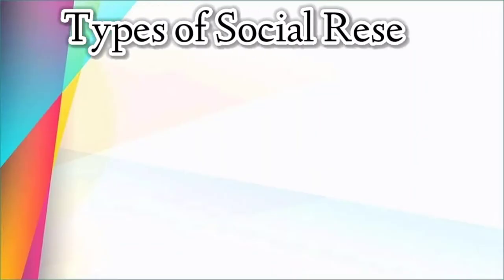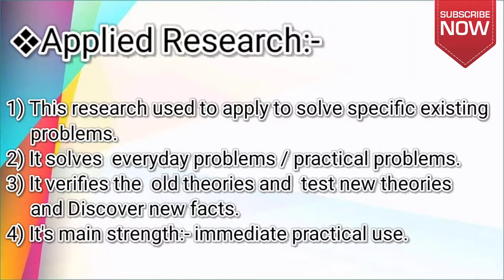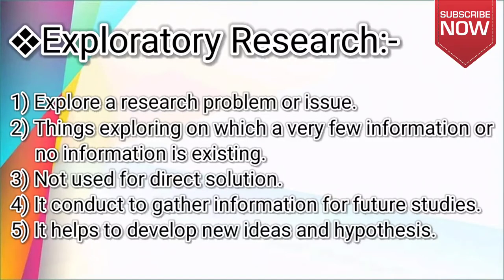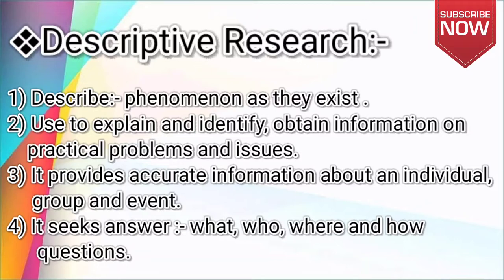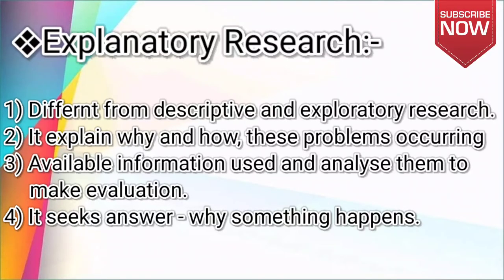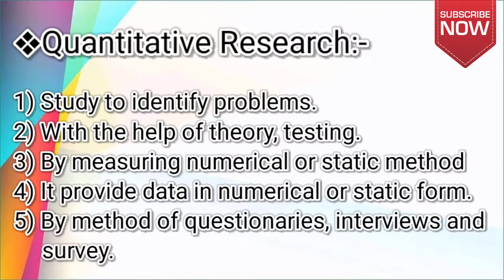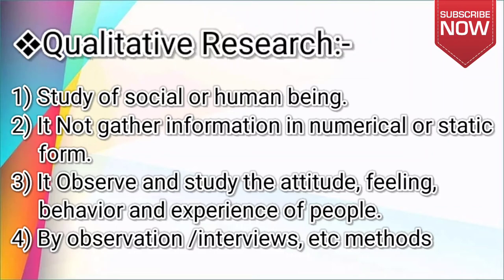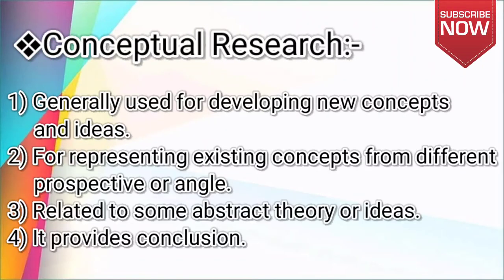Type of Social Research | Sociology | Research types complete lecture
In this video Educational Hubb is talking about Types of social research Applied research, exploratory research, descriptive research, exploratory research, qualitative research, quantitative research, conceptual research in English as well as in Hindi, so must watch to get knowledge in the subject of Sociology

There are some videos related to different topics, must watch:-

1) Applied research
2) Exploratory research
3) Descriptive research
4) Exploratory research
5) Qualitative research
6) Quantitative research
7) Conceptual research

1. Applied Research

This type of research applies its findings to solve a specific existing problem. It is a methodical quest for solutions to practical problems. Hence, it is used for finding solutions to everyday problems. In this type of research, the researchers test and verify theories and discovers new facts. Its main strength is its immediate practical

use. It is

conducted when decisions need to be taken for some real-life problems.

2. Pure Research

When the research problem is of a less specific nature and the research is being conducted primarily to improve our understanding of general issues without emphasis on its immediate application, it is classified as basic or pure research. It can be descriptive, explanatory or exploratory in nature. Generally it is conducted without any practical end-use in mind. It is basically conducted for gathering knowledge. Therefore, it is not conducted for inventing or creating something new.

3. Exploratory Research

Exploratory Research is conducted to explore a research problem or issue on which there are very few or no earlier studies to refer for information about the issue or problem, it is conducted when a problem is not clearly defined. Though exploratory research cannot be used for getting direct solutions, they help in providing research leads and insights for a particular problem. It helps in laying the foundatin for future studies. Also, it helps for developing new ideas or hypotheses.

4. Descriptive Research

This is conducted in order to describe a phenomenon, as they exist. It is used to identify and obtain information

on the features of a particular problem or issue. Descriptive research explains and provides additional

information on a topic. It provides accurate information about an individual, group or event. As the term implies,

The purpose is to describe the characteristics of a phenomenon or population. It seeks to fetch answers for the

what, who, where, when and how questions.

5. Analytical or Explanatory Research This is a furtherance of descriptive research, It deals with analysing and explaining why

or how the phenomenon being studied is occuring. Here, the researcher has to make use of available information and analyze them for making a critical evaluation. It seeks answers to 'why' something happens.

6. Quantitative Research

This is a study of an identified problem, based on testing a theory, measured with numbers, and evaluated using statistical methods. The research tests if the predicted outcome holds verity or not. Generally, it involves collecting and converting data into some nurmerical form for the purpose of performing statistical analysis and drawing inferences. This uses methods such as questionnaires and structured interviews.

7. Qualitative Research) This investigates a social or human problem from different perspectives. It produces information only on the particular cases deliberated, and general conclusions are only suggestions. It is not concerned with numerical data for making generalizations. Qualitative research expores the attitudes, behaviors and experiences of people through interviews or focus group interventions.

8. Conceptual Research

This type of research is generally used for developing new concepts/ideas or from a different perspective. It is related to some abstract theory or ideas.

9. Empirical Research

This depends on data and drawn conclusions which could be proved or verifed by observation or experiment. Therefore, this type of research needs facts and an established hypothesis. The researcher then tries to prove or disprove the hypothesis. It is also known as experimental research.